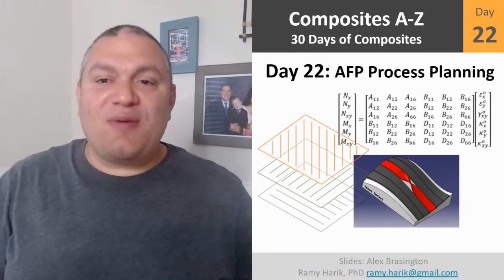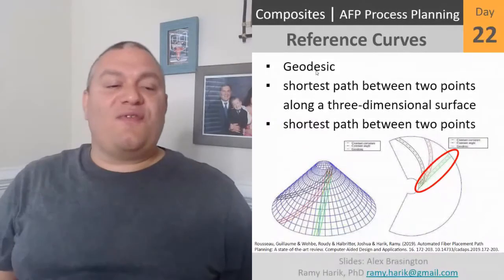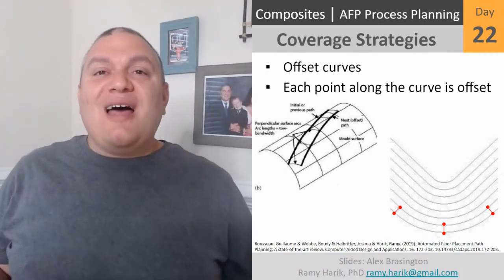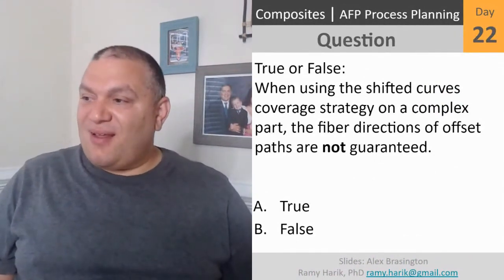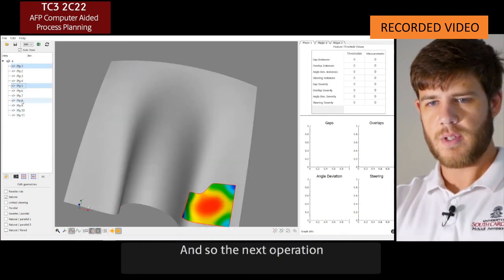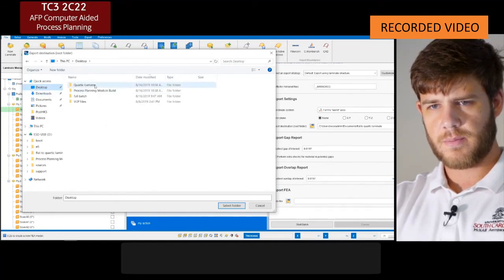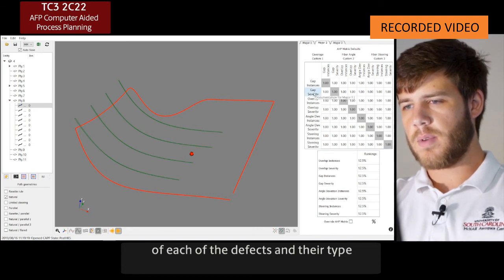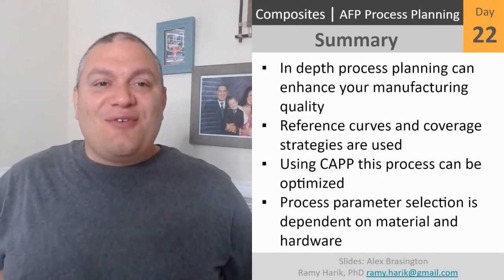Day 22 Process Planning